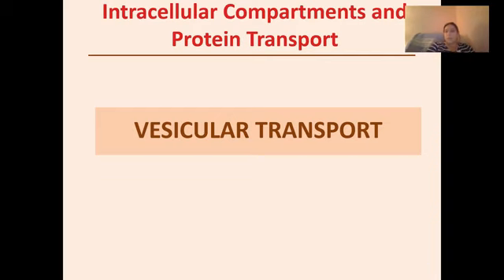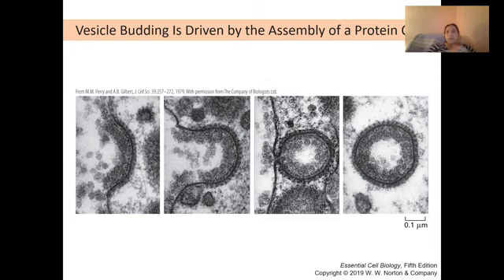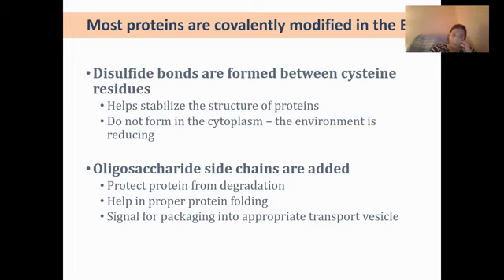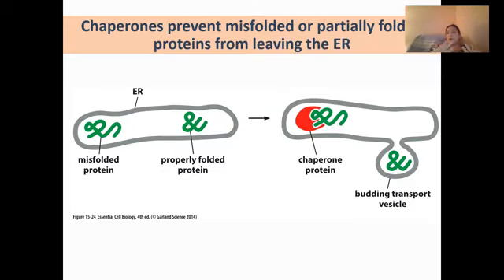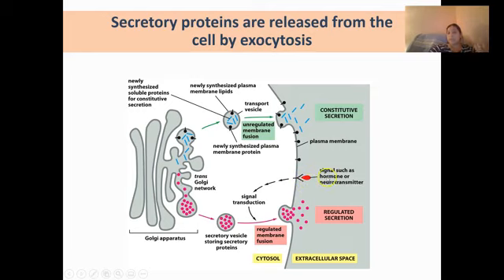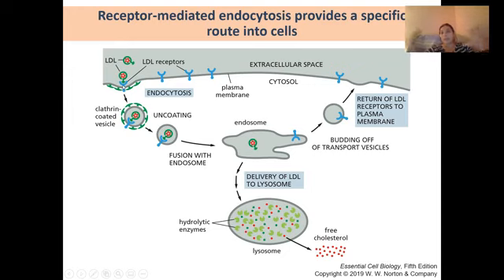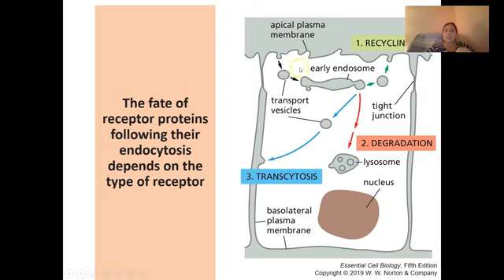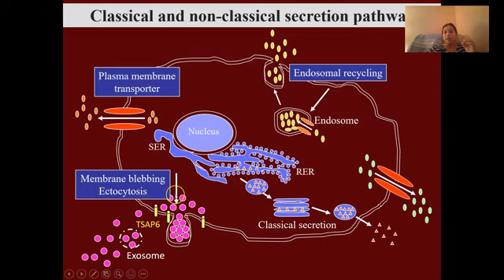Vesicular Transport & Secretory Pathways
Molecular & Cellular Biology Lecture Series